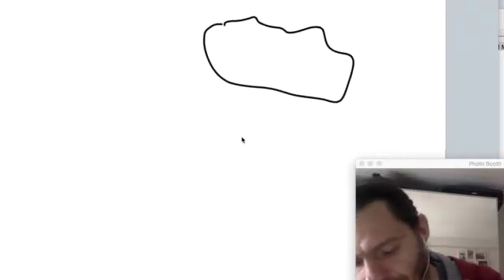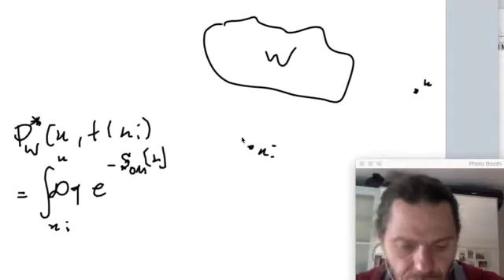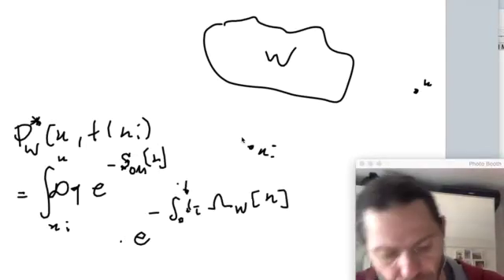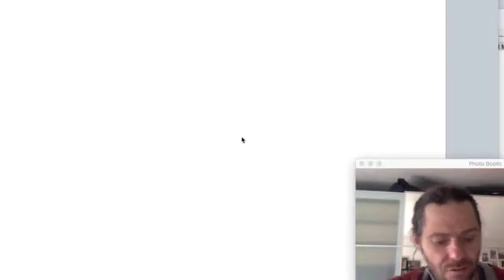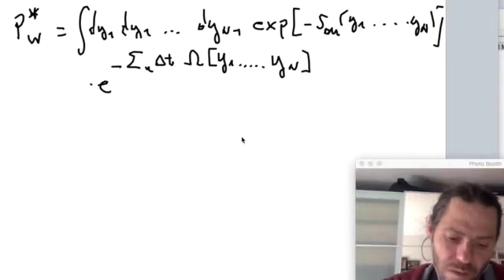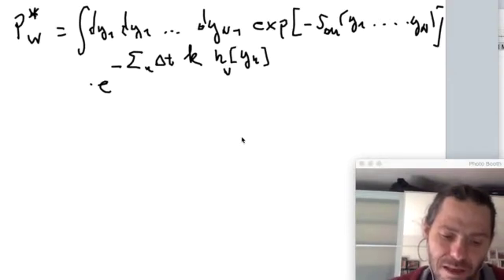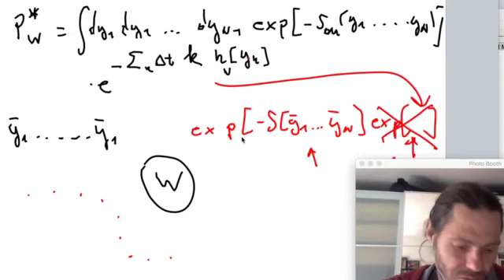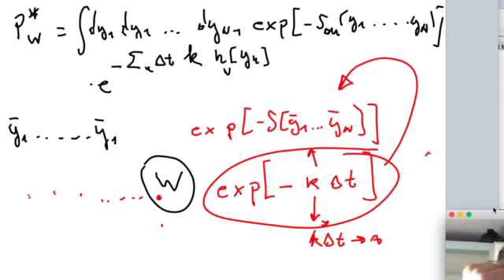Qustions and Answers 6.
Absorbing boundary conditions in path integral formalism